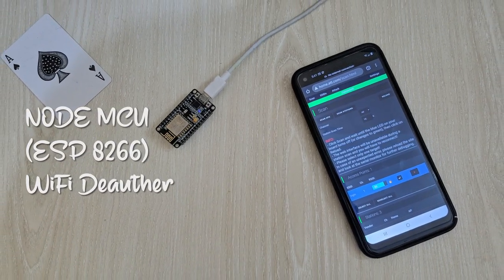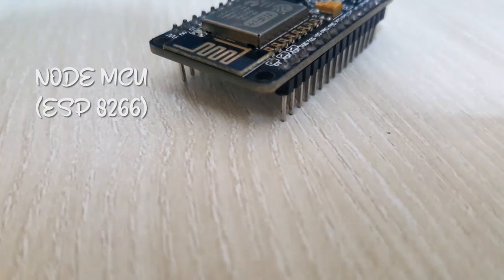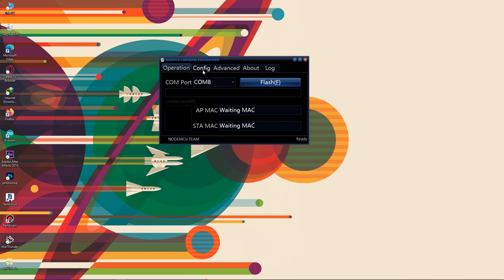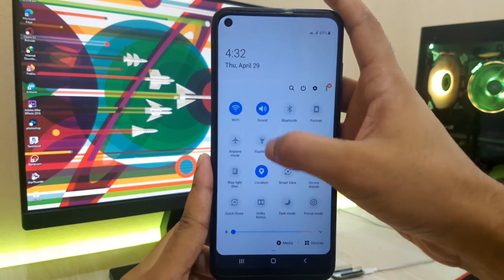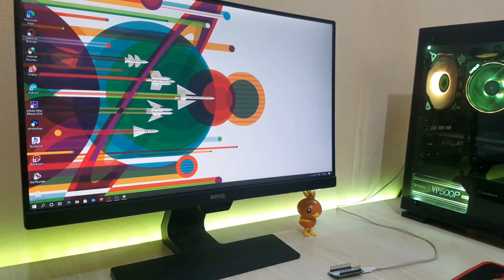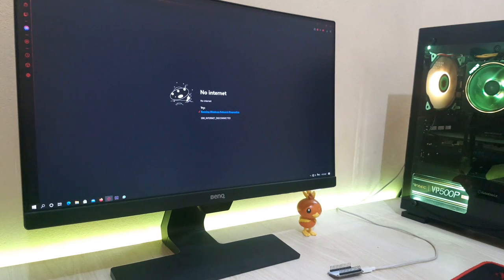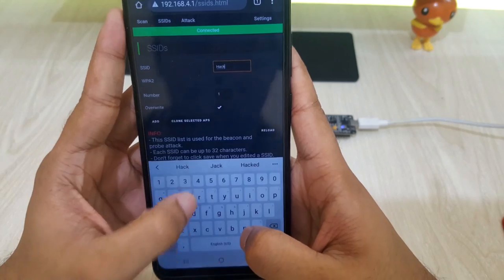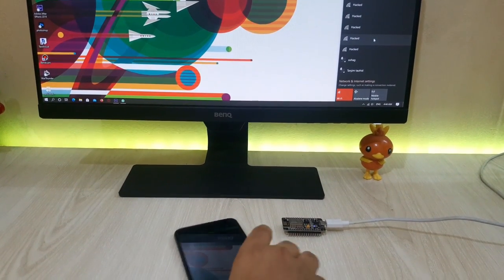$5 WiFi Jammer for Smart Phones | 5$ Only !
Hello everyone,
This video is about WiFi Deauther.
We can create very easily WiFi jammer with our very popular node mcu board .
We can also use other versions for ESP boards to create this jammer.

To make it very small and compact, you use ESP-01 board instead of using big node mcu board.

Note:

This project is a proof of concept for testing and educational purposes.
Neither the ESP8266, nor its SDK was meant or build for such purposes. Bugs can occur!

Use it only against your own networks and devices!

It uses valid Wi-Fi frames described in the IEEE 802.11 standard and does not block or disrupt any frequencies.
Please check the legal regulations in your country before using it.